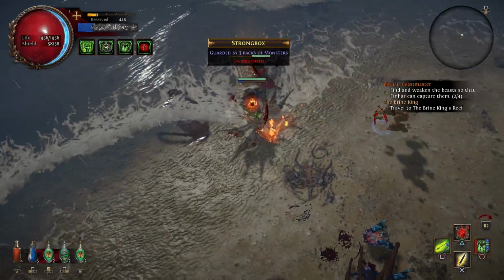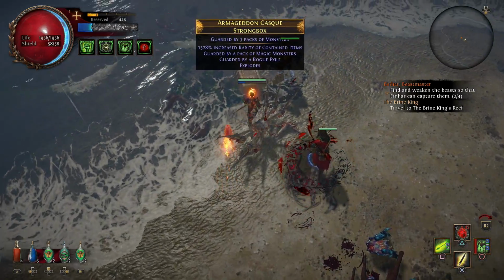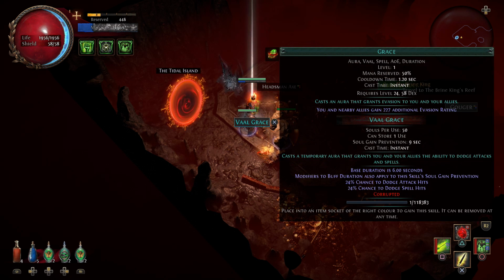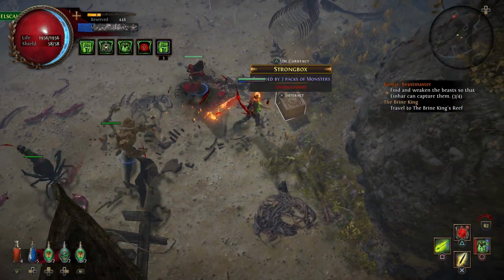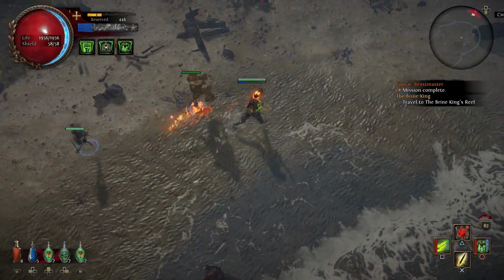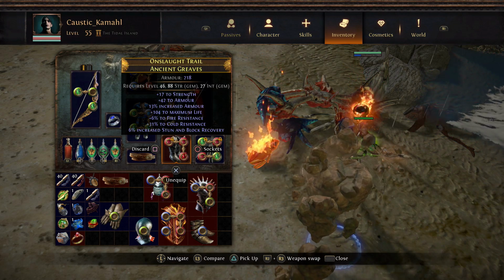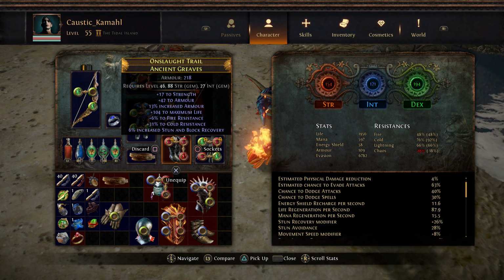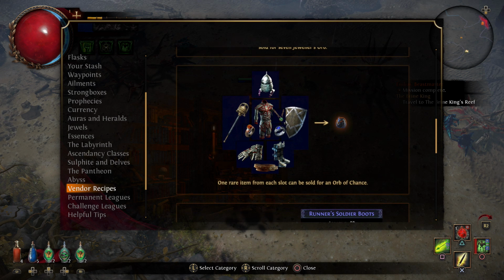Path Of Exile PS4 Tips 2019 | What Items to Pick Up A Basic Loot Guide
Hey Guys. No one really reads these. But thats fine. I just need to type things like Path of Exile, Loot Filter, What to pick up, whats worth picking up, and Path of Exile Loot Guide for you know. Algorithm reasons...

Vendor Recipes.

JK who uses facebook anymore...

Its open season come tell me how you feel.

What is Path of Exile?

The game is set in a dark fantasy world. The player starts the game waking up on the shores of Wraeclast, a continent that once was the center of a mighty empire but is now a cursed land which serves as a penal colony for criminals and other unwanted individuals from the nearby Island of Oriath. Regardless of the reasons for their exile, the player must now face the unforgiving wilderness and its dangerous inhabitants amidst the crumbling ruins and bloody secrets of the Eternal Empire and the Vaal civilization that came before, and band together with other exiles to survive.